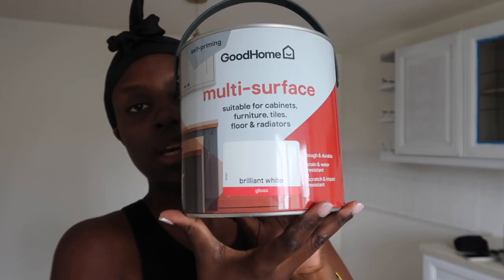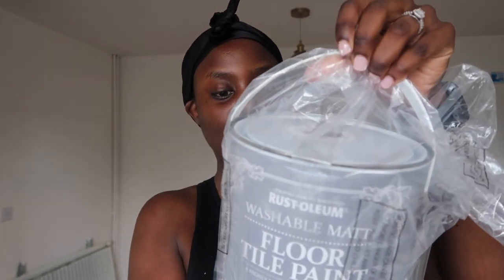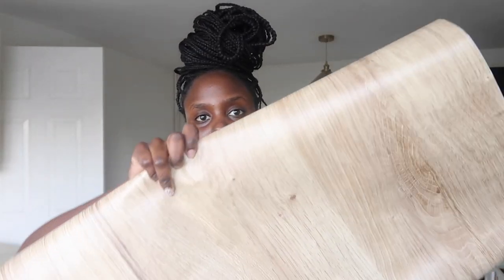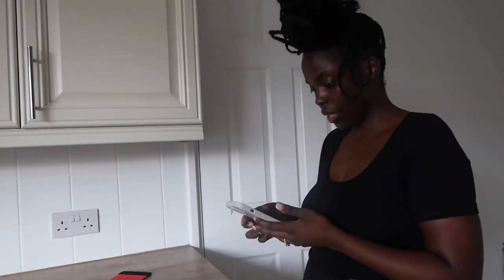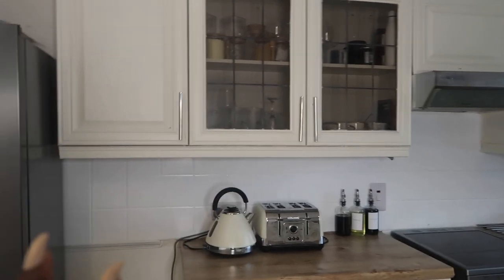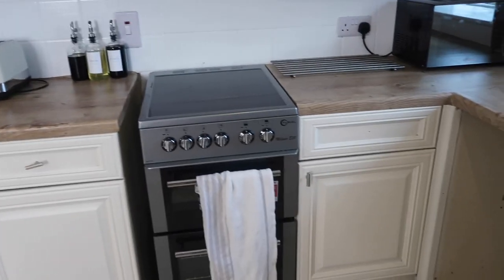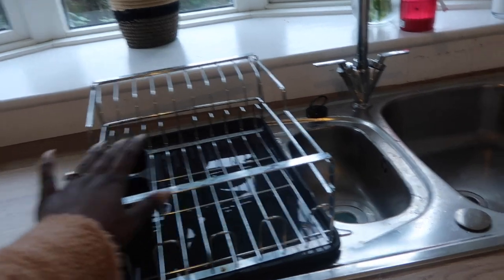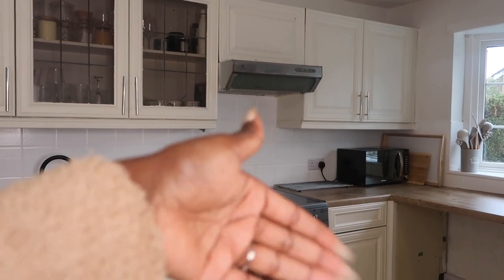Renovation VLOG 3: DIY KITCHEN MAKEOVER UK - ON A BUDGET | BEFORE AND AFTER | Nadine N.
Thank you so much for clicking on this video!

Love Nayy xx

FAQ’s:
Job: Midwife
Age: 29
Where are you from: I’m from/Born in Rwanda🇷🇼, I live/Grew up in London 🇬🇧.
What camera do I use: Canon G7x Mark ii
What do I use to edit: iMovie